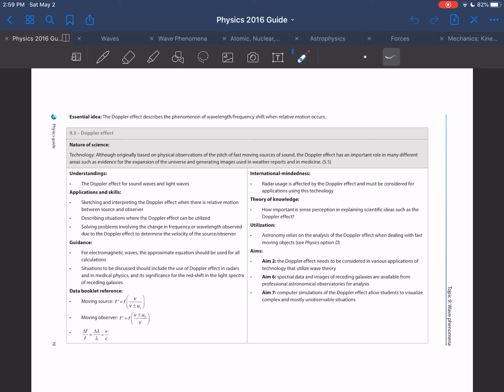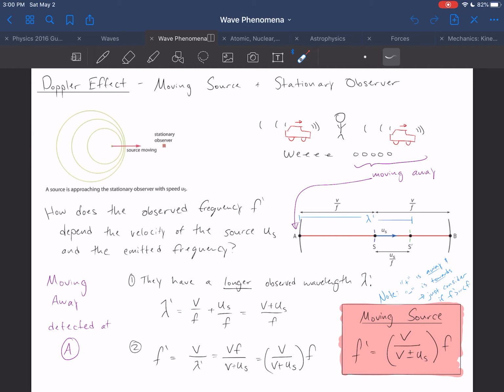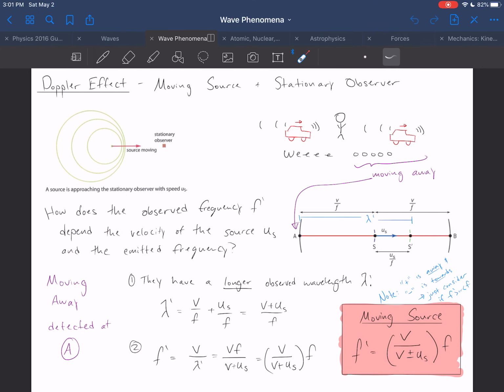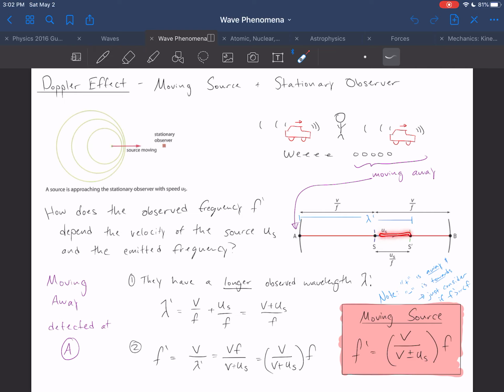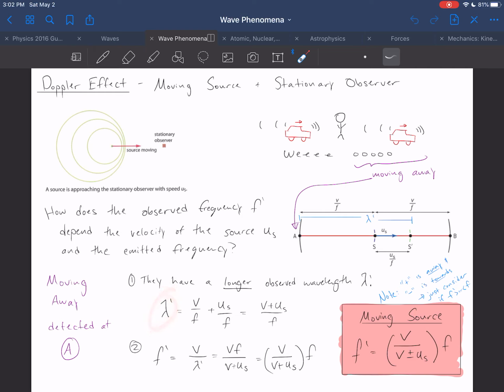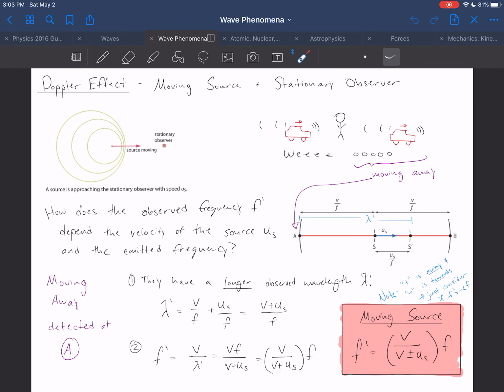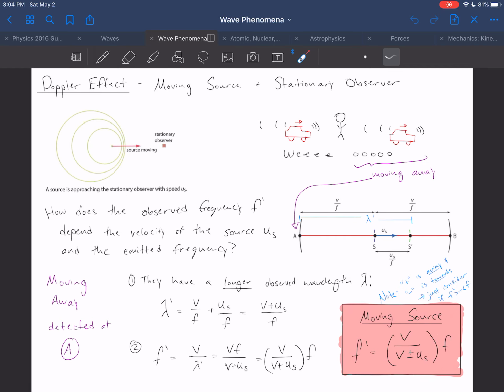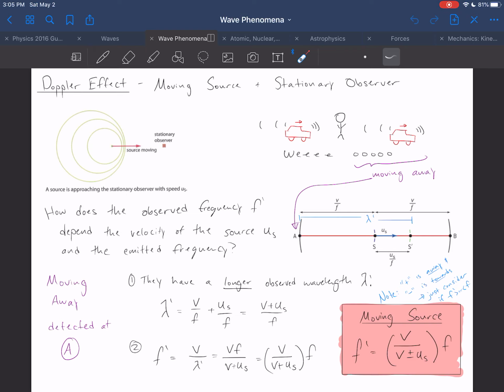Topic 9.5.2 - Doppler Effect in Sound Moving Source Part II